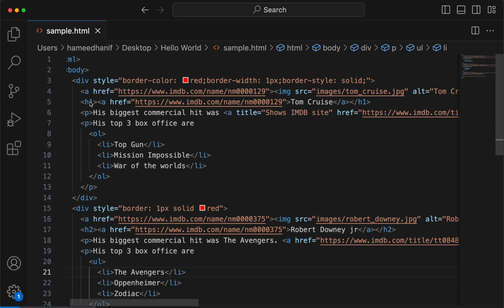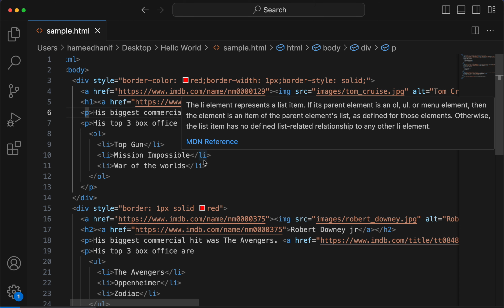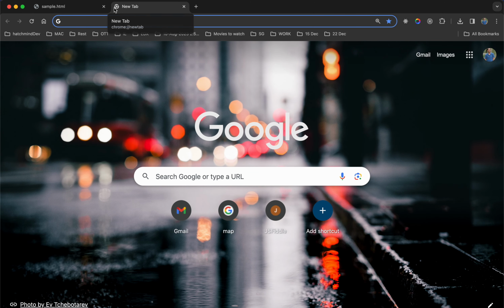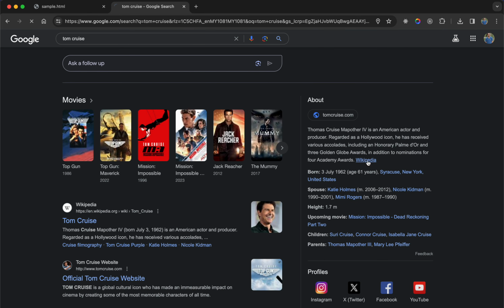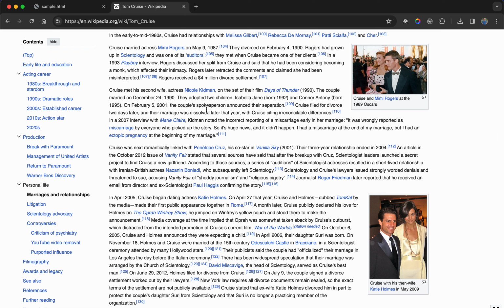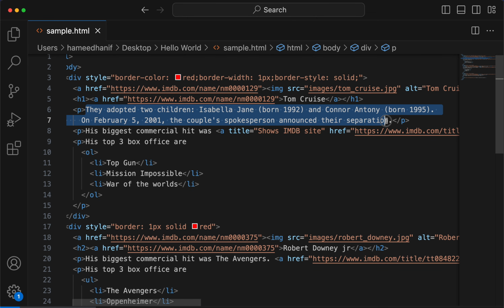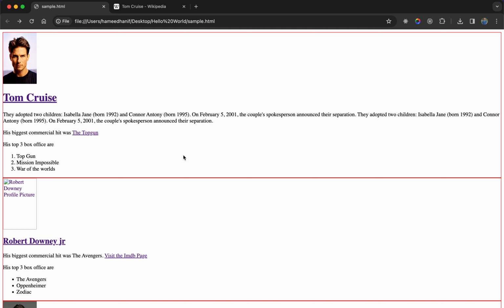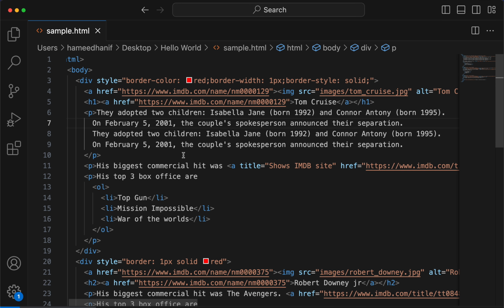Paragraph | HTML/CSS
Learn the basics of HTML and how to use the p tag to create paragraphs in this easy-to-follow tutorial for beginners. Improve your HTML and CSS skills with this step-by-step guide!